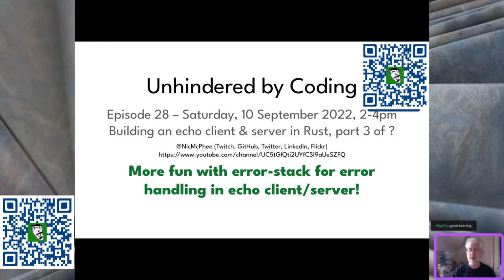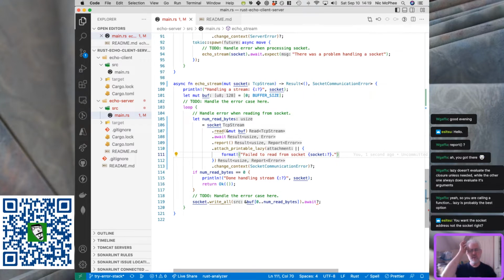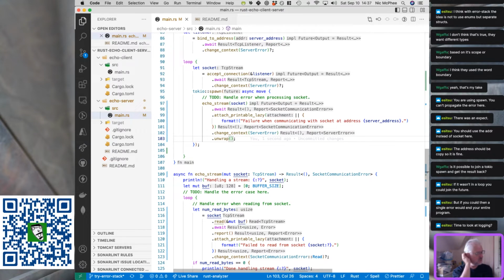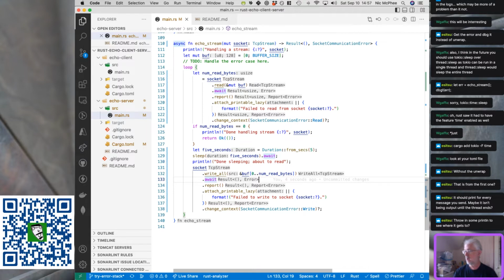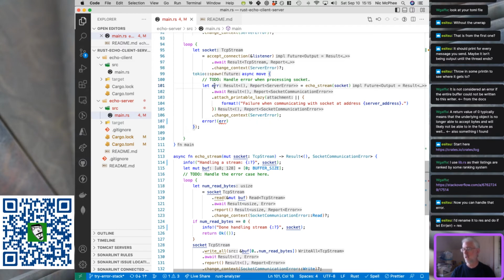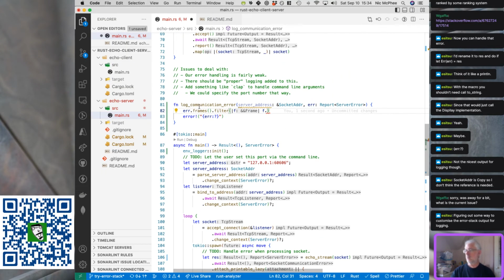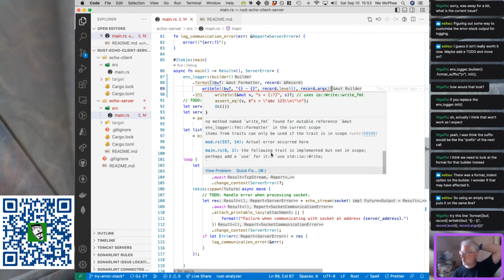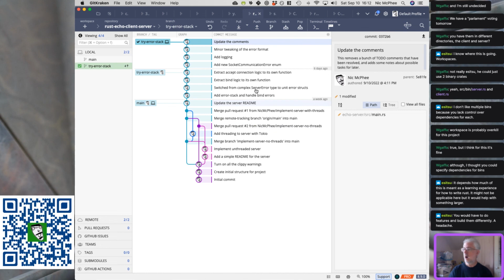Episode 28: Finish error handling and add logging to the echo server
This week we finished adding the error handling with the `error-stack` crate, and used `env_logging` to add some simple logging to the echo server!

We used enums in a nice way to handle two separate (but closely related) error cases when reading from/writing to the socket.

We spent a lot of time on the logging, and I'm still not convinced I have a very clear sense of how one might best connect `error-stack` errors to a logging system. Just printing them with something like `error!({err:?})` works, but doesn't generate the prettiest logging output (e.g., it won't be super easy to parse). I think we could extract the frame info from the `error-stack` report and format our own error report, but that seems like rather a lot of work for minimal reward.

I tried "forcing" an I/O error in the code that reads from and writes to the socket, but it turns out that didn't work, so I'm really not sure how I can generate one of those errors. Maybe some kind of mocking system would be useful/necessary?

There's also no testing at the moment, although we could use variations on the existing `bats` tests to extend that. We might be able to mock some of the Tokio responses, although I'm not sure how complicated that would be.

*Tons* of great help and suggestions from esitsu@Twitch and Wgaffa@Twitch, and I am super grateful for their contributions.

For the moment (probably through September 2022) I'm going to be streaming on Twitch every Saturday afternoon from 2-4pm CDT with a focus on these kinds of systems projects.

I'm also streaming on Twitch every Tuesday and Saturday from 10am-noon CDT. We're currently working on a simple web app in Rust to solve a problem that's annoying me. :) See this repo for a description of the problem

Lastly, I'm streaming on Twitch on Wednesday nights from 7-9pm CDT working on implementing an evolutionary computation system in Rust, in part to see what the performance is like.